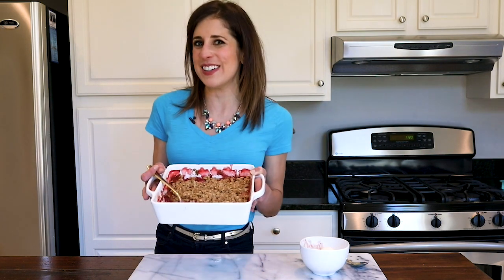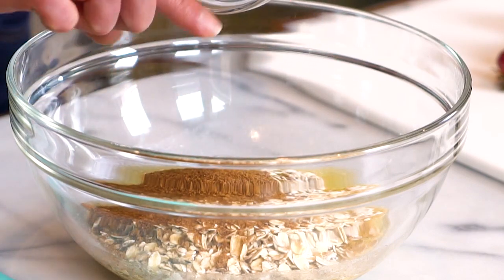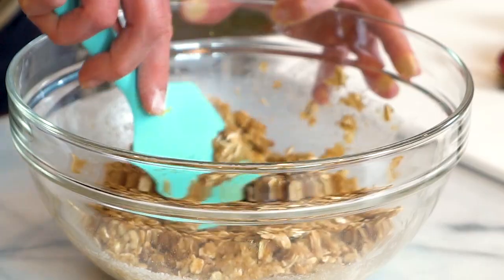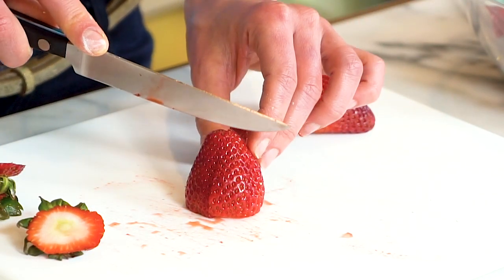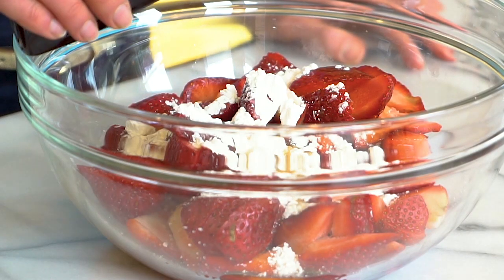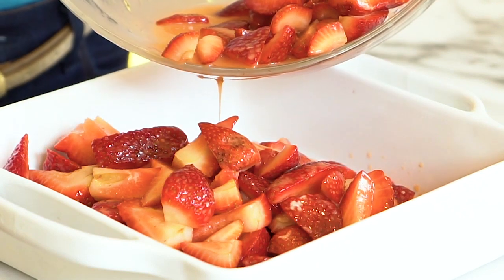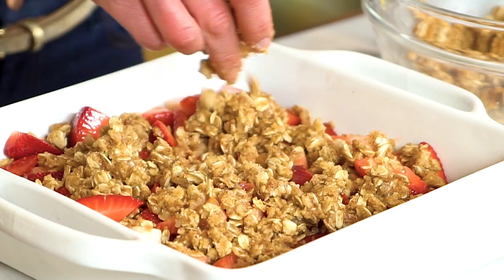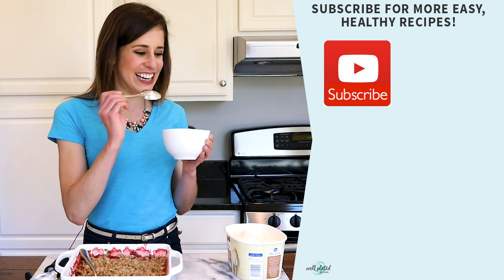Strawberry Crisp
The absolute BEST strawberry crisp recipe. Easy to make with a golden, buttery oat topping and sweet, juicy filling. Perfect for fresh or frozen strawberries!! ___↓↓↓↓↓↓ CLICK TO GET MORE LINKS AND RECIPES ↓↓↓↓↓↓↓↓ ___

Say hello to the BEST STRAWBERRY CRISP RECIPE. Buttery, golden oatmeal topping blanketing bubbling fresh, juicy berries, this is the ultimate summer dessert! It's also EASY and HEALTHY. You can have it in your oven 15 minutes from now! Made with whole grains, this healthy strawberry dessert is naturally sweetened with honey. Have it for dessert with ice cream, then warm up the leftovers and eat it with Greek yogurt for breakfast the next day.

ABOUT ME:
I'm ERIN CLARKE, and I am all about from scratch healthy food that's easy to make, budget-friendly, and tastes FABULOUS! My recipes use simple ingredients you can find at any grocery store, no specially foods or specialty diets required. I lightened up your favorite comfort foods and desserts so that they are better for you without skimping on flavor or spending a fortune. If you are looking for weeknight meal inspiration, filling breakfasts, and guilt-free desserts, I'm your girl! I believe anyone can be a great cook and enjoy a satisfying, healthy diet with the right tips and tricks. Sharing my recipes with you brings me so much joy. I know you'll love them as much as we do!